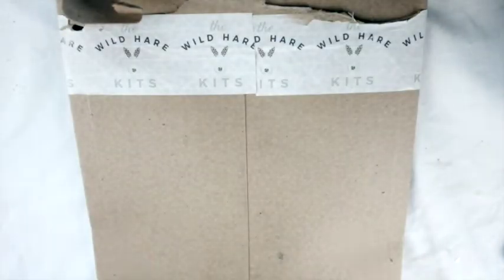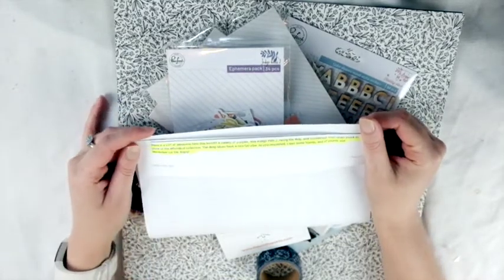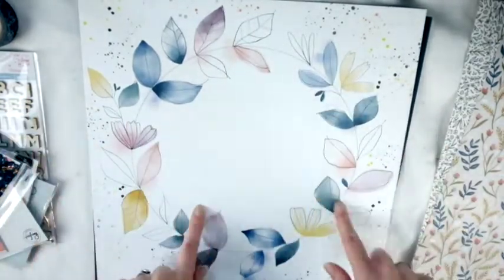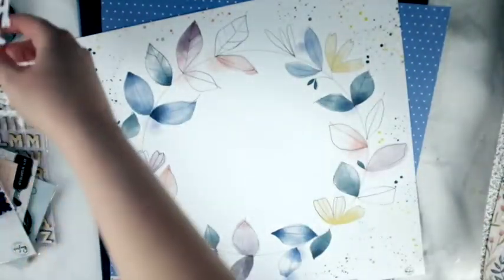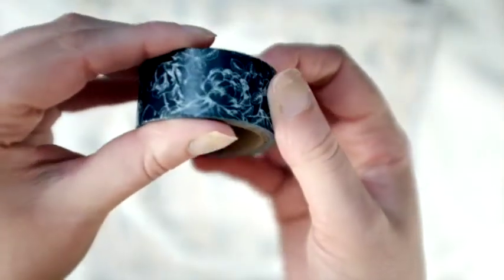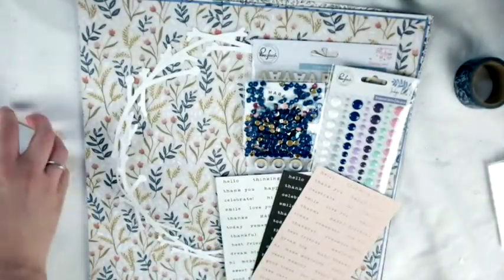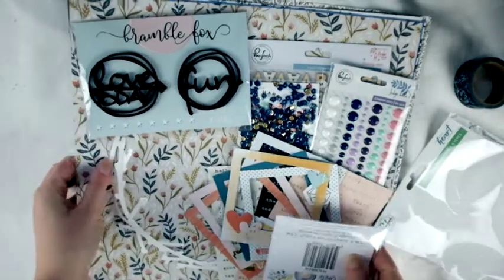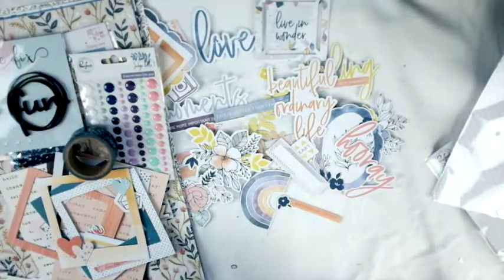The Wild Hare Kits November 2018 Unboxing!!!